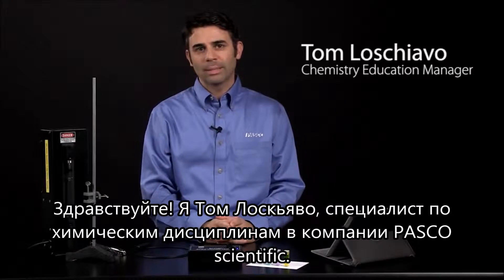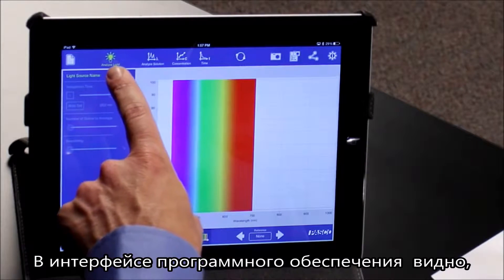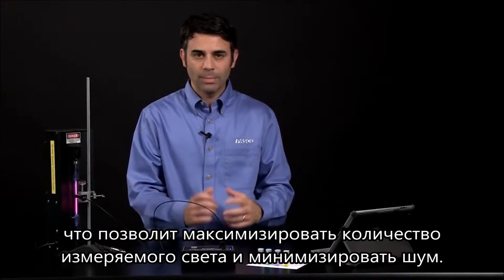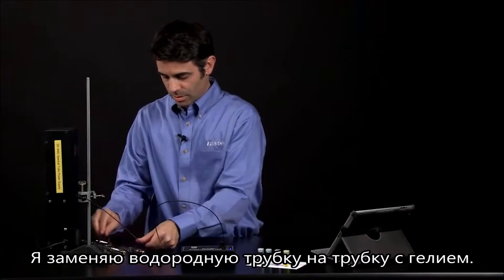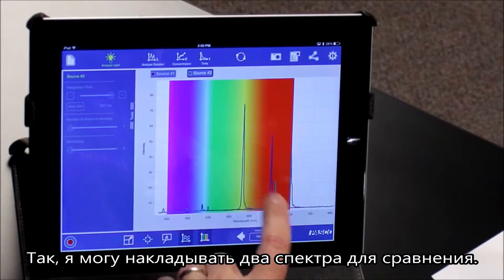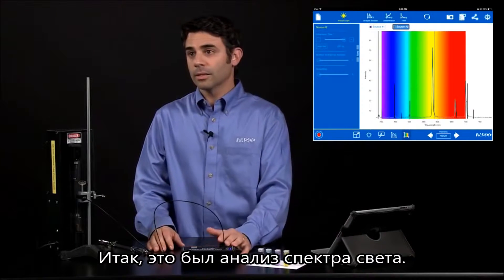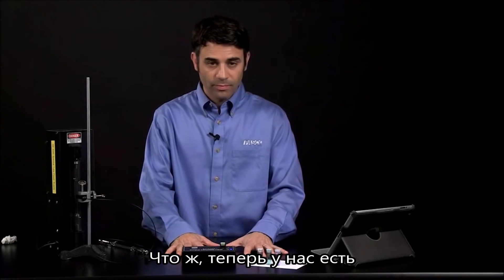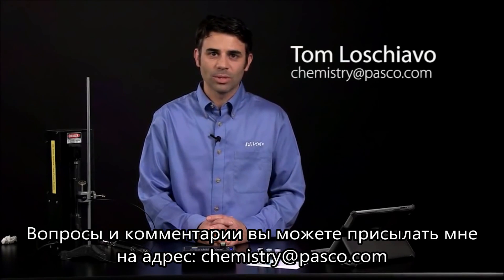Беспроводной спектрометр PASCO: Обзор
Демонстрация возможностей беспроводного спектрометра PASCO и программного обеспечения Spectrometry:
• сопряжение спектрометра и планшета/компьютера,
• калибровка,
• спектральный анализ,
• анализ окрашенных растворов,
• спектр флуоресценции.

• Программное обеспечение Spectrometry